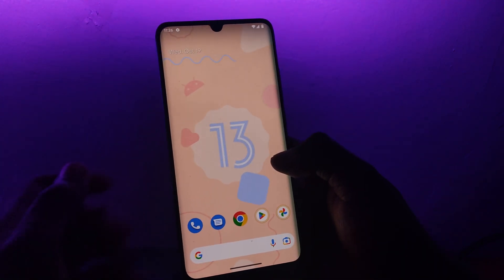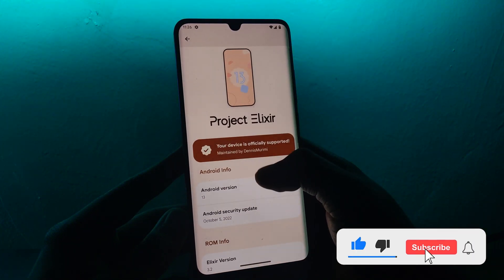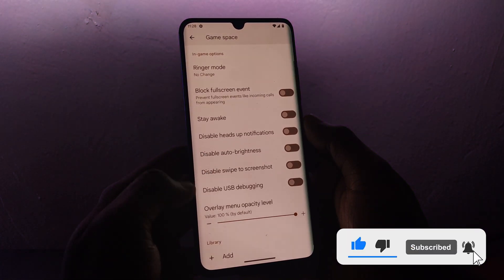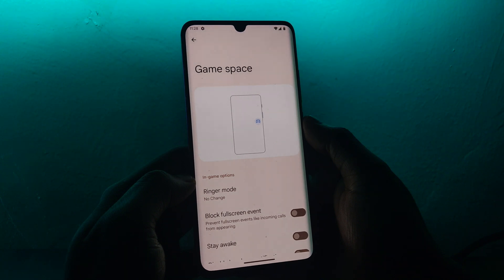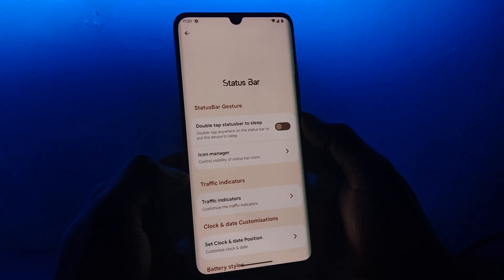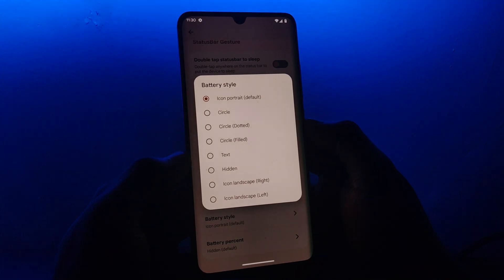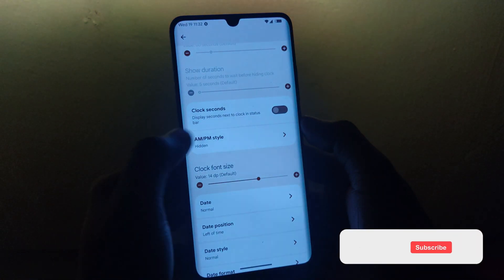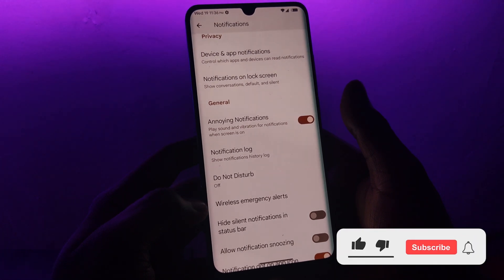Project Elixir 3.2 Official Android 13 Custom Rom 🔥New Features on Essence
Project Elixir is a custom ROM based on AOSP, which offers a minimal UI enhancement & close to stock pixel Android ROM with great "Performance", "Security" and "Stability".

Coming soon to a Xiaomi Mi Note 10 Lite near you...